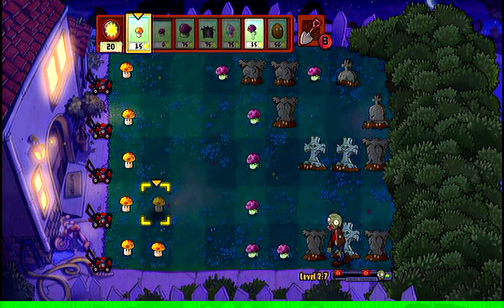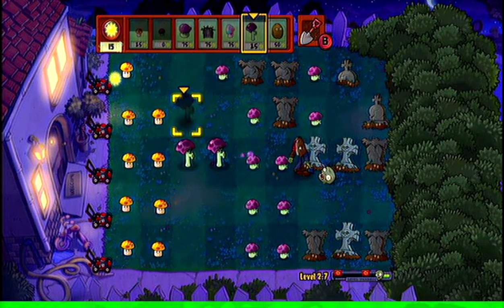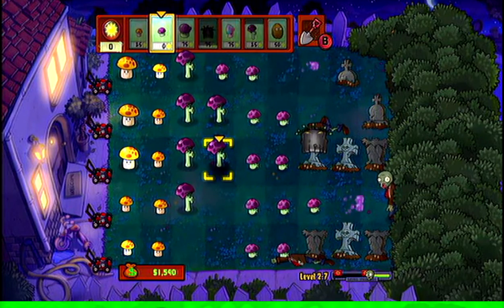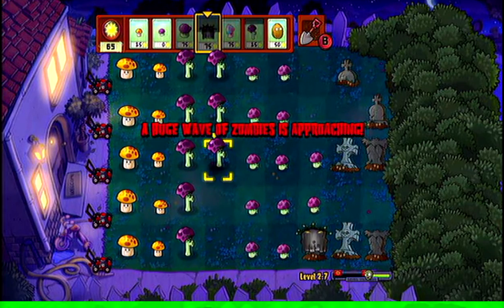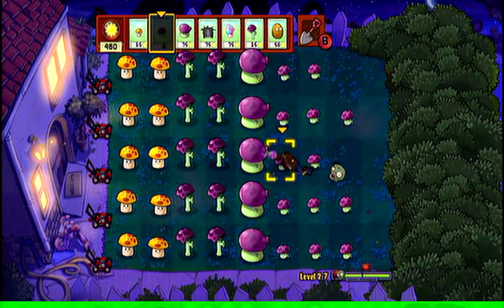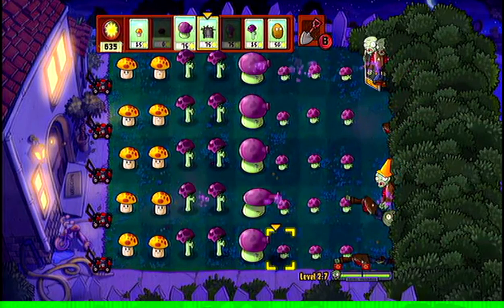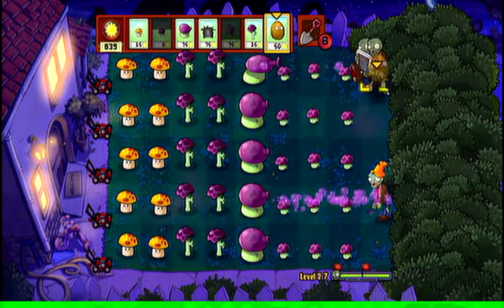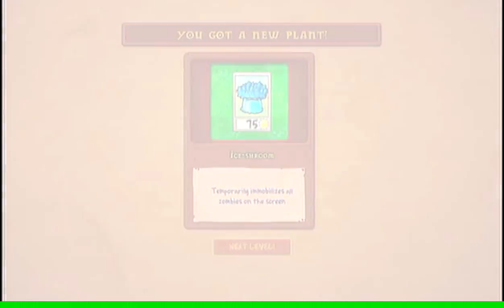Plants Vs. Zombies Ep. 6 - DANCING ZOMBIE! (HD)